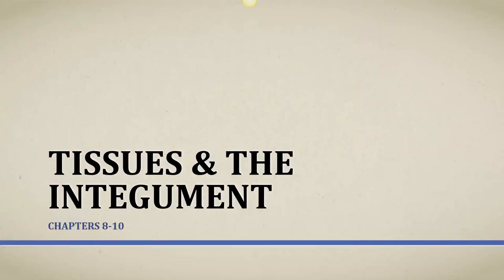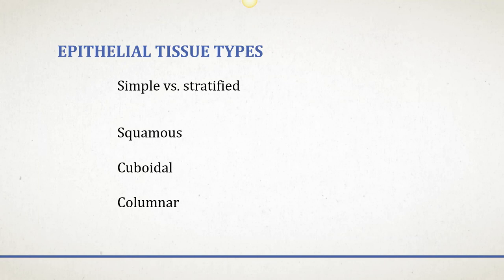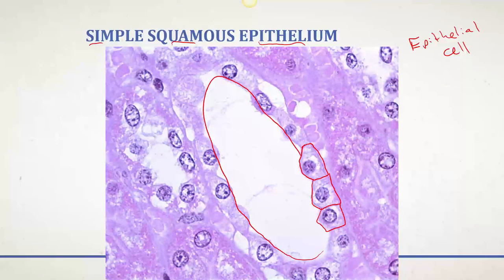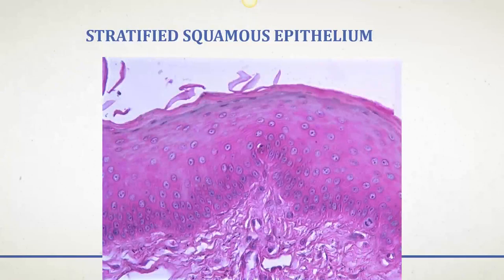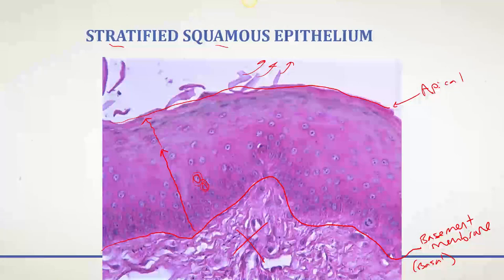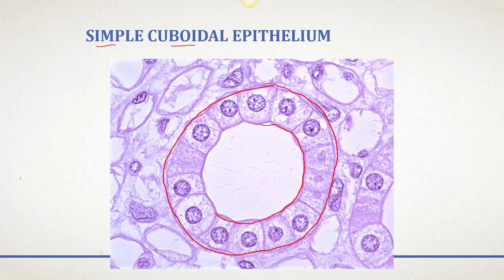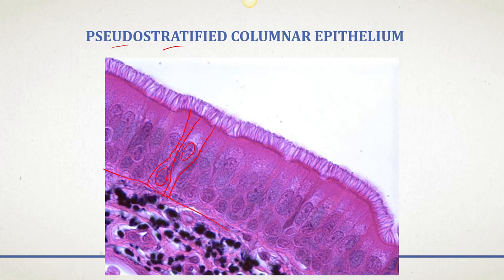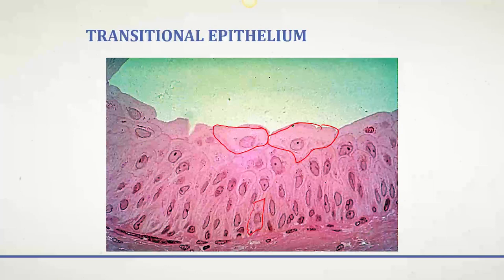Intro to Tissues and Epithelial Tissues